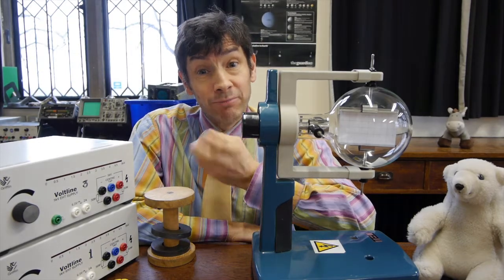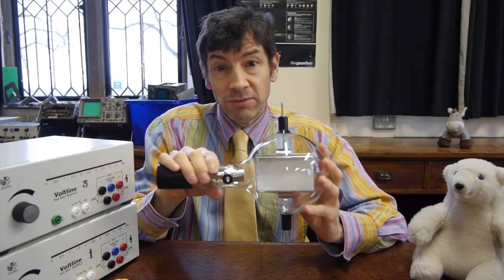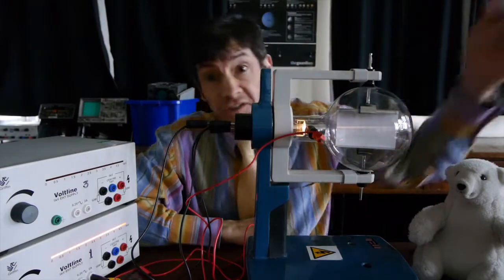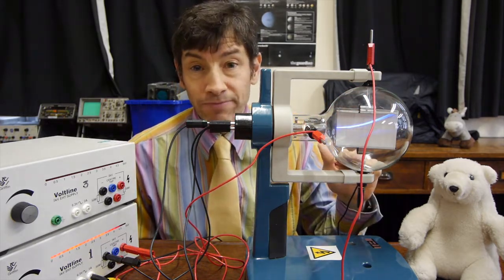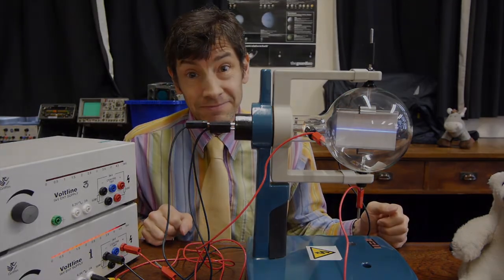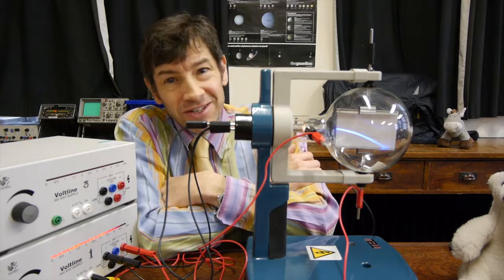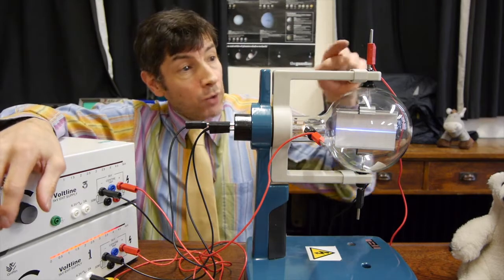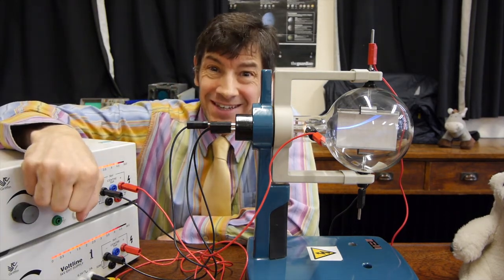Electron Deflection in Electric Fields - Teltron Electron Deflection Tube - F-J's Physics - Video 97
See proof that electrons are negatively charged and how they deflect in an electric field, and a bit of a revision of the electron gun.  I must get access to a Perrin at some stage too!